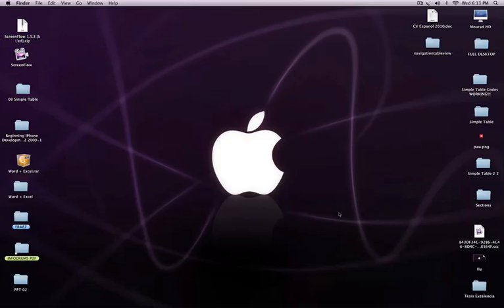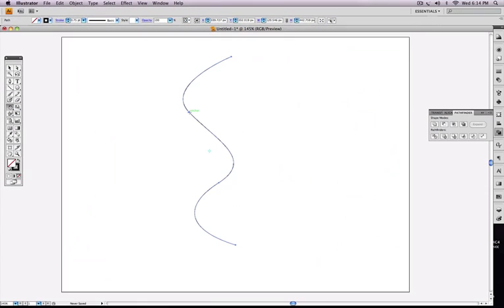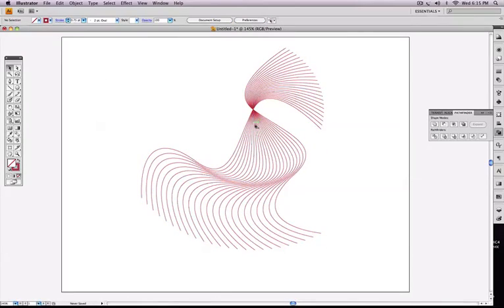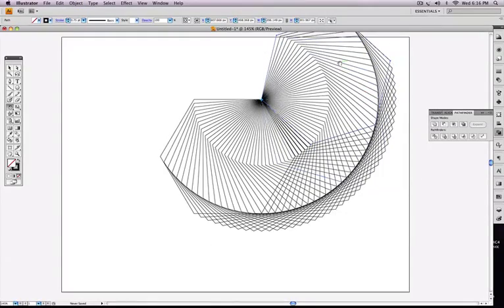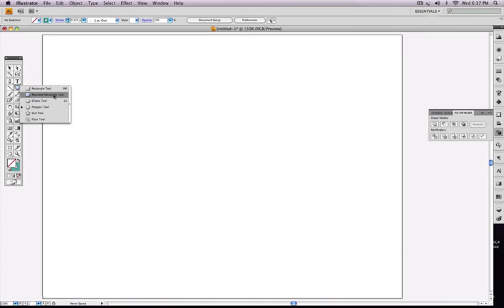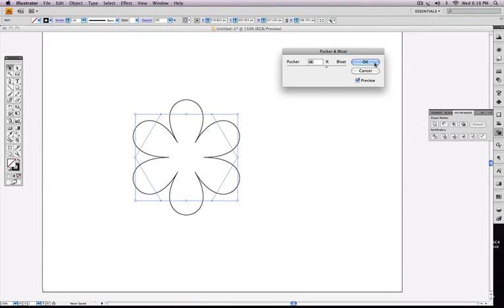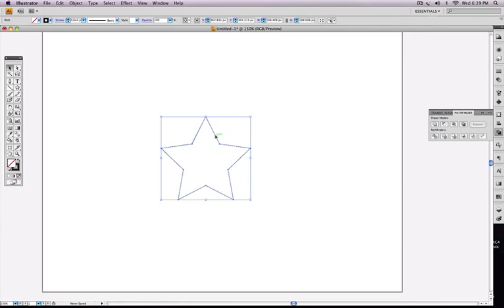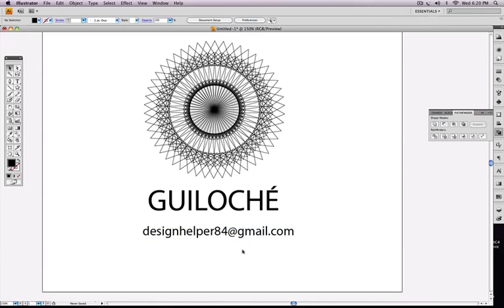Illustrator Tutorial 1: Line and Spirograph Effect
Learn how to create an awsome line and guilloché effect in illustrator!